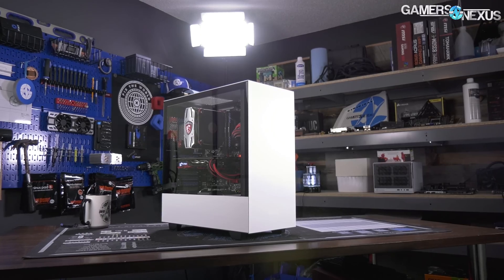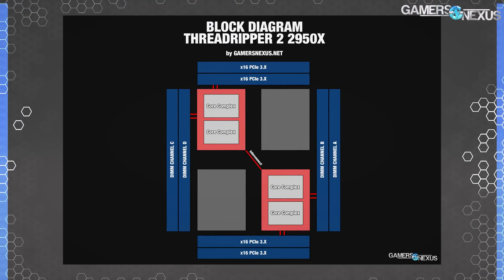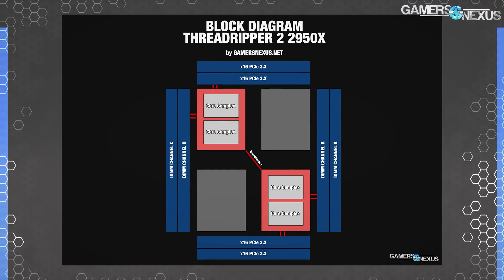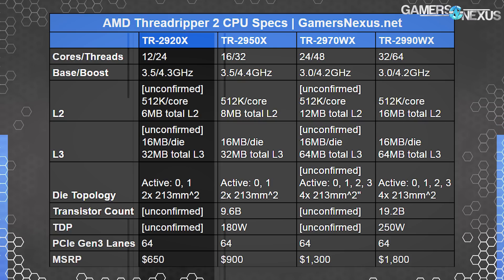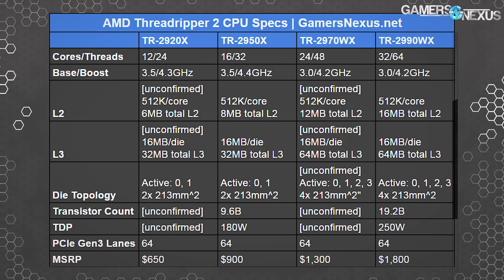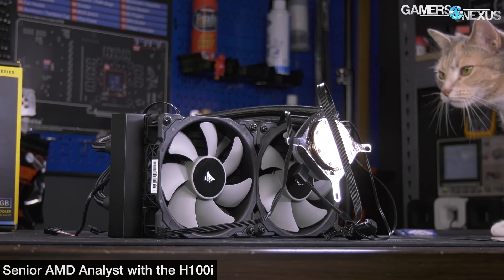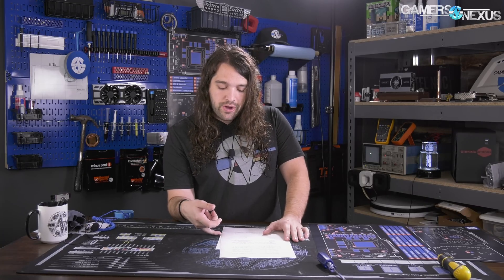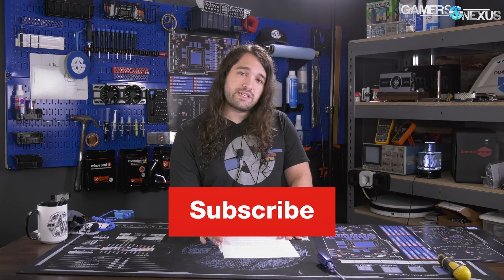Threadripper 2 Specs, Price, Topology, Die Arrangement, & More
AMD's Threadripper 2 CPUs have been fully detailed, but not yet reviewed. We talk Threadripper 2 2990WX, 2970WX, 2950X, and 2920X specs and prices.
Ad: Get the NZXT H500 case on Amazon or NZXT's store

AMD's Threadripper 2 CPU specs include the following SKUs:

- AMD Threadripper 2 2920X
- AMD Threadripper 2 2950X
- AMD Threadripper 2 2970WX
- AMD Threadripper 2 2990WX

Prices range from $650 to $1800, as we talk about in this news piece. Threadripper 2 primarily moves to 12nm LP, reducing cache latencies and DRAM latency, with other optimizations including JEDEC memory support increasing to 2933MHz from 2666MHz.

Core counts range from 12C/24T to 32C/64T. TDP also is a scale, but stops at around 250W. The rest is in the article and video above.